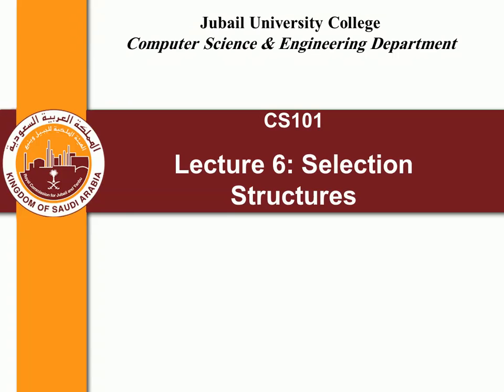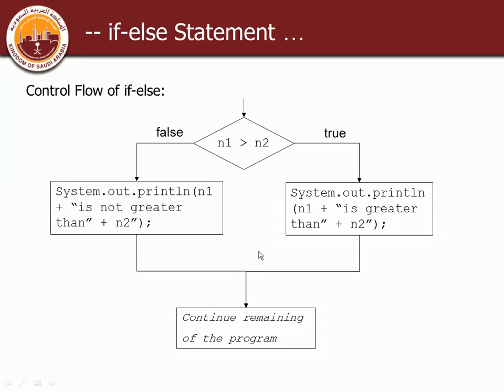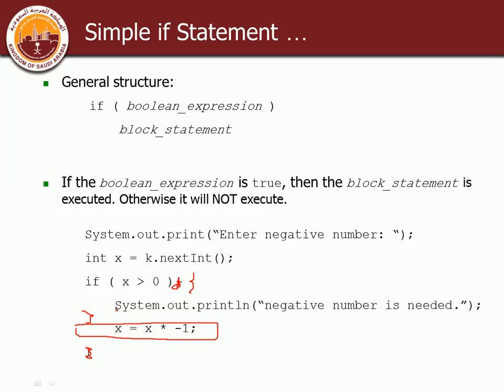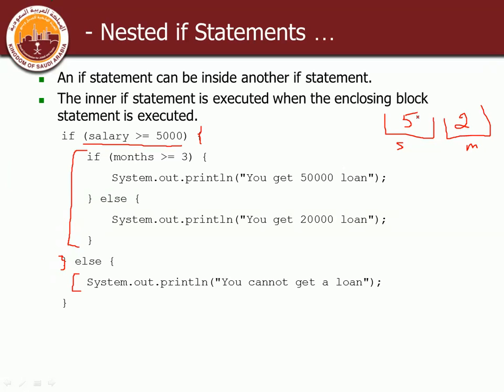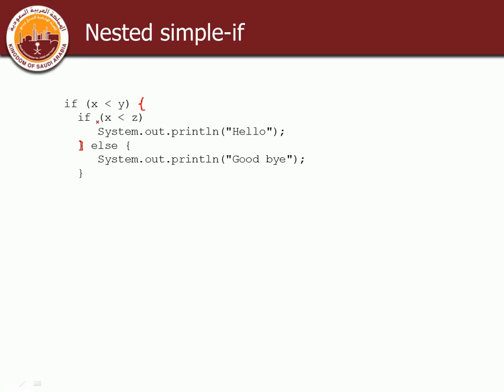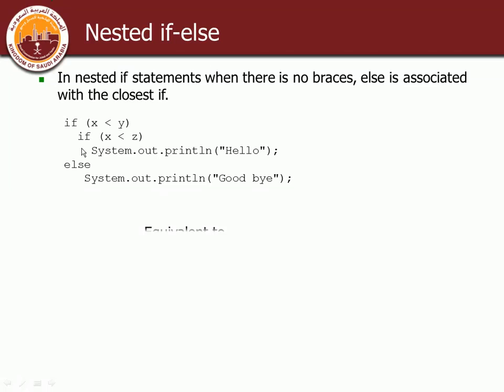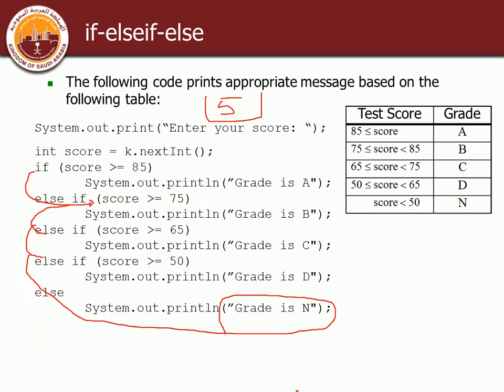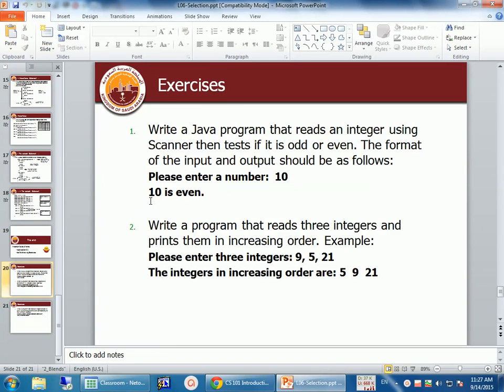361 CS101 L06 Selection Statements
Week 4
section 103